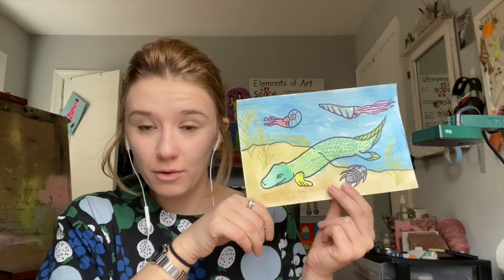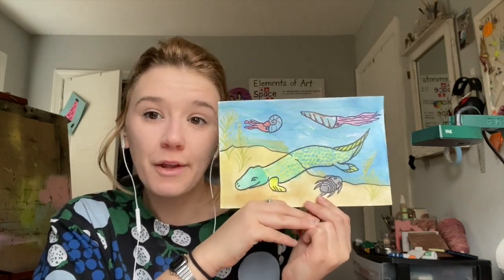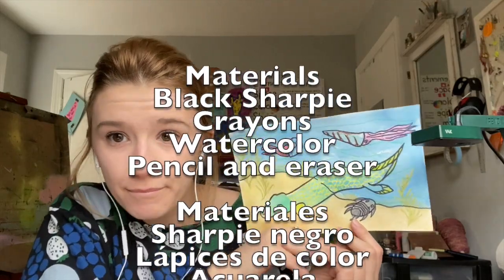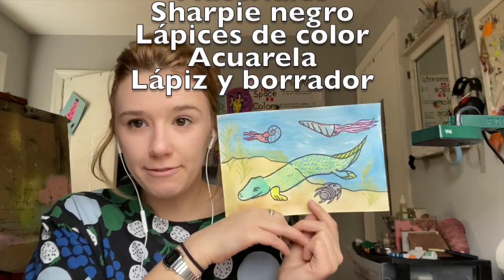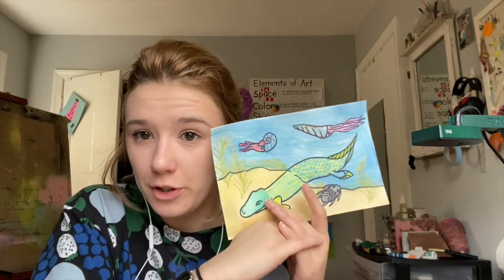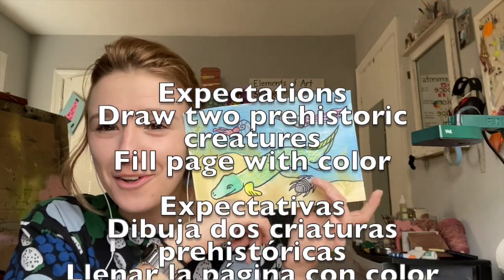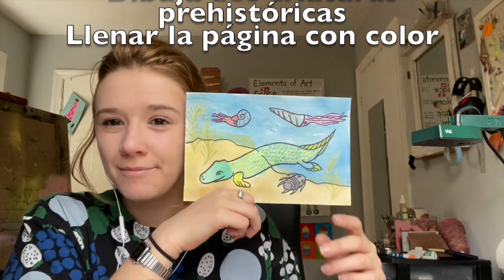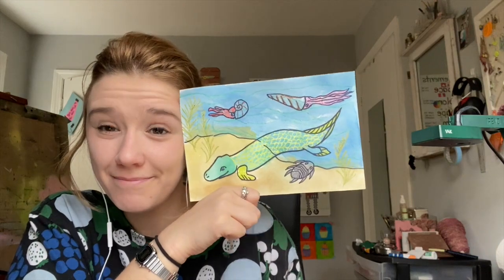Tiktaalik, our Prehistoric Pal [NO MUSIC]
If you find background music distracting, you can watch this video, which is music free :)